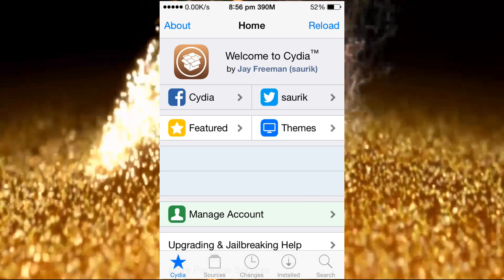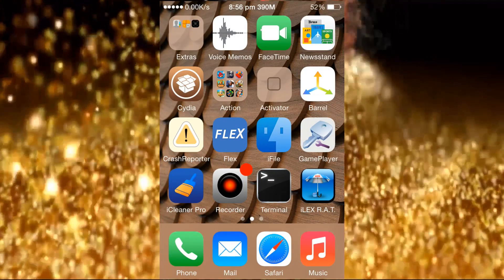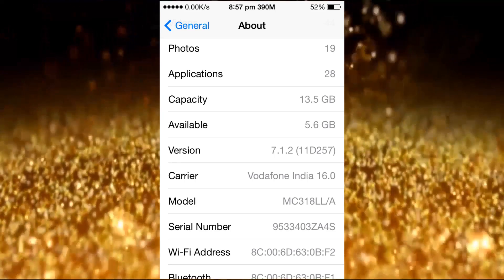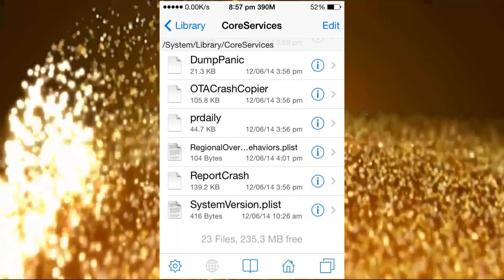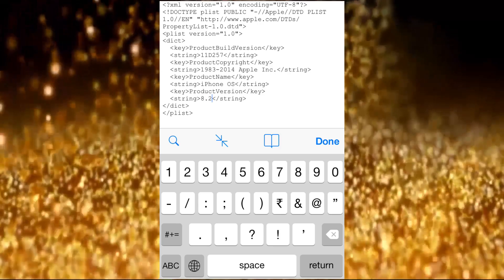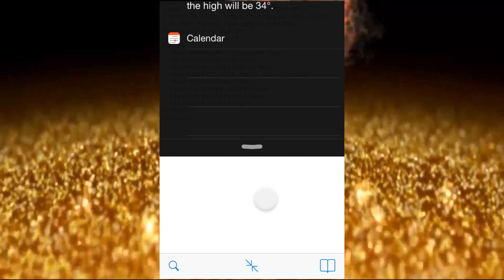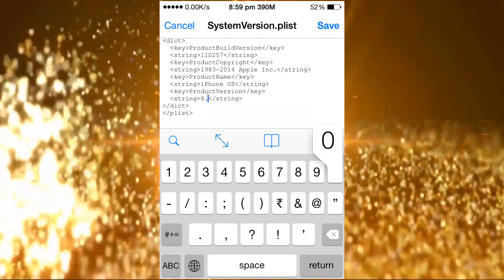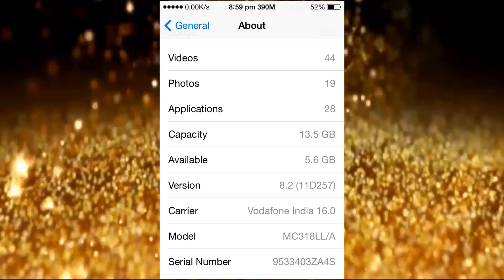iPhone 4 7.1.2 ios update IOS 8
How to update iphone IOS 9

Thanks for Watch My Tutorial
Panther Tips & Tricks
visit here my channel and more videos watch.